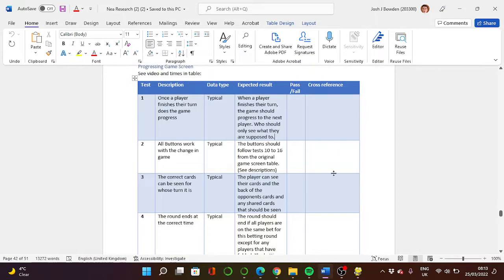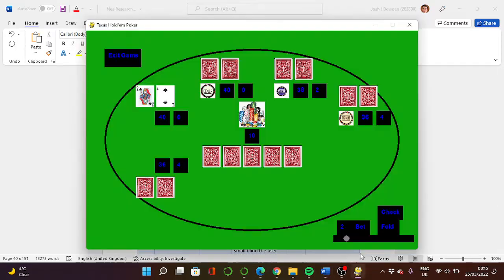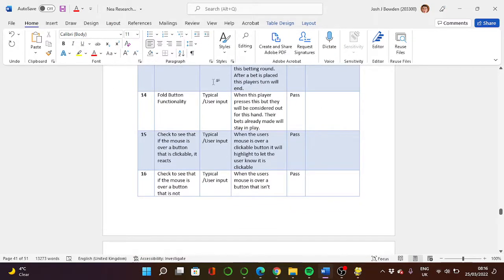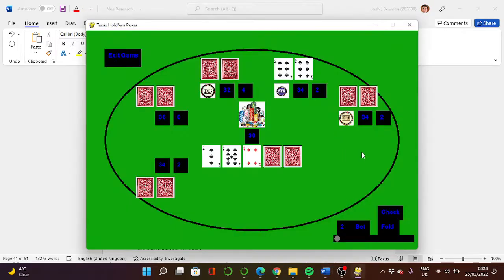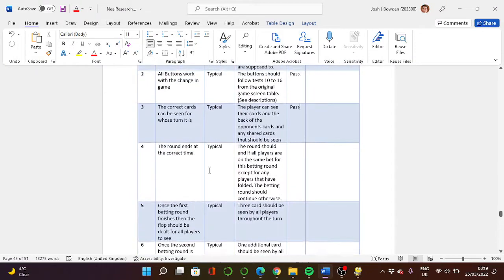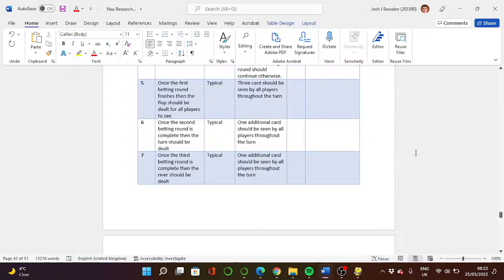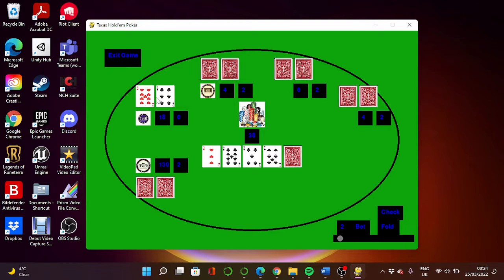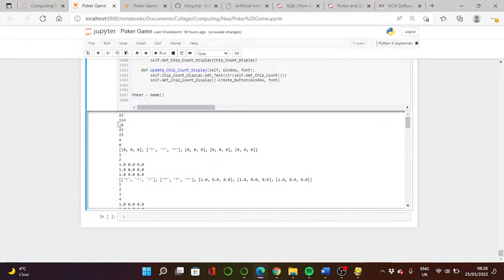Progressing game screen tests - Part 1